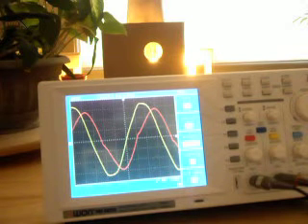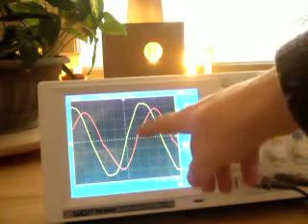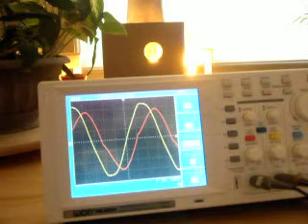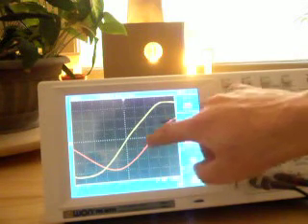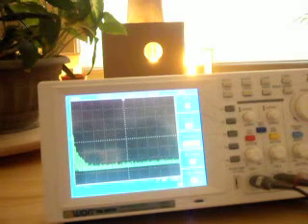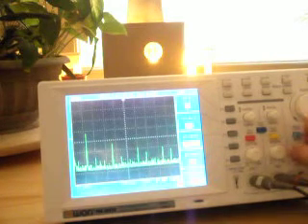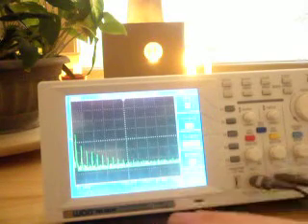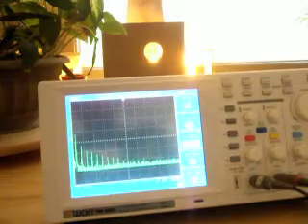Harmonics & Dirty Electricity - Part 3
Harmonics and "Dirty Electricity" are becoming commonplace today.  We explore the voltage, current, and frequency waveforms that a street lights that is creating harmonic energy makes.  Most street lights will generate some level of dirty electricity.  In the human this may show up as radio wave sickness (RWS) and electromagnetic hypersensitivity (EHS).